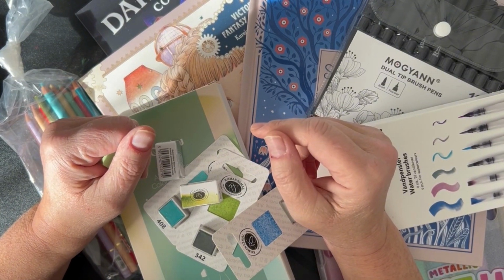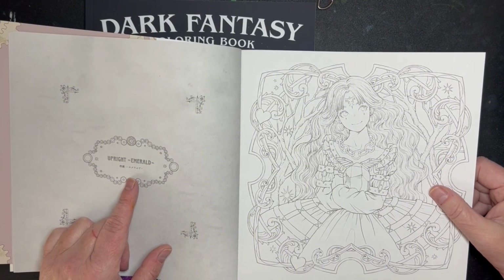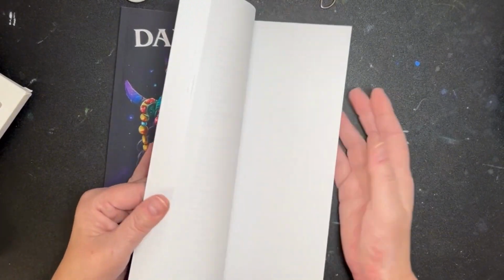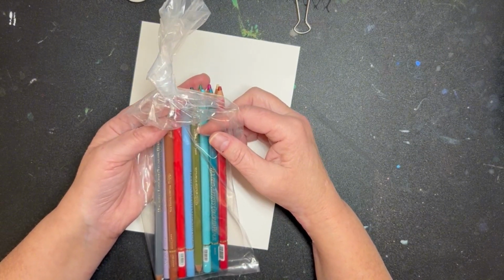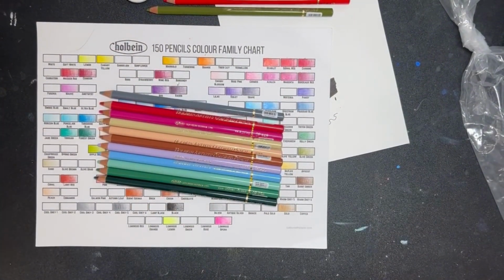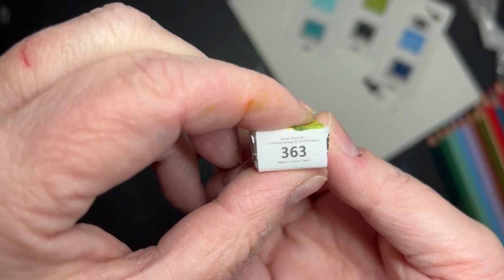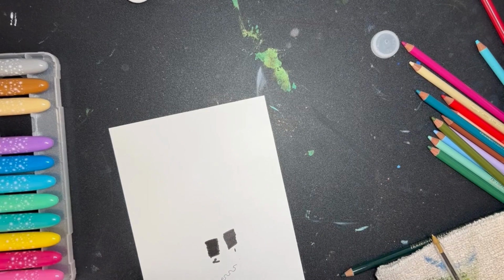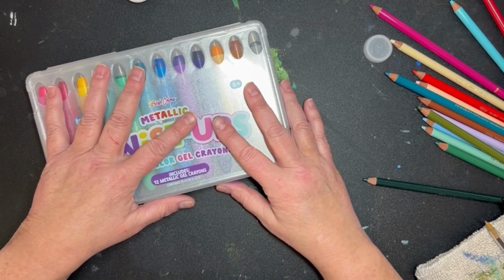Last Coloring Supply Haul of 2024 (updated for sound)